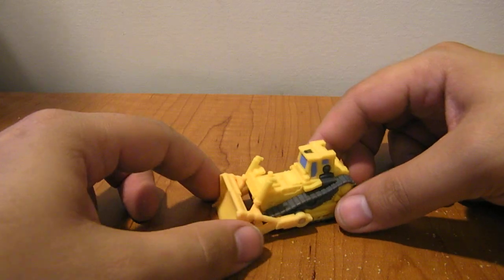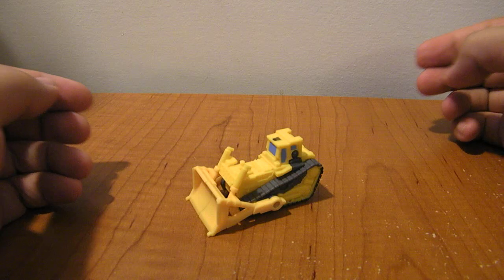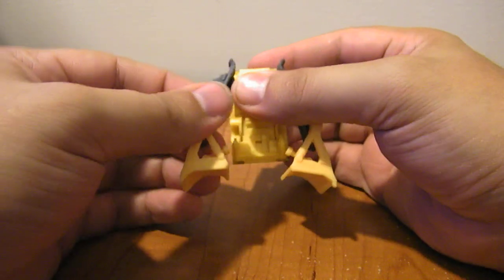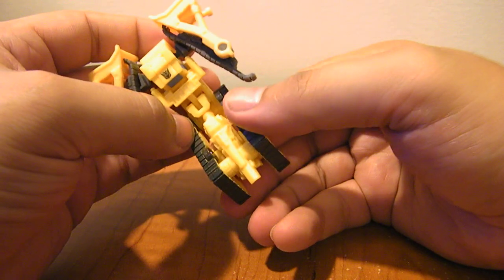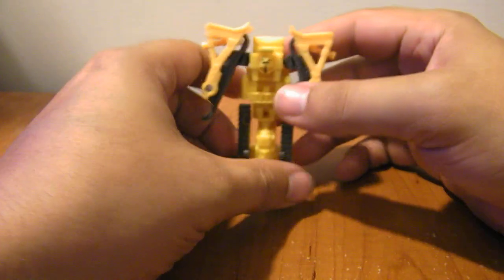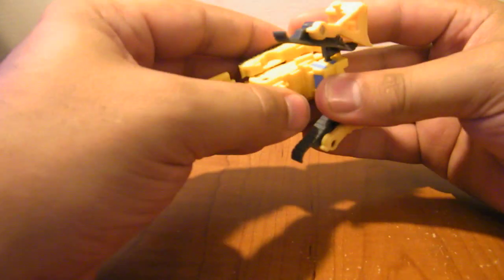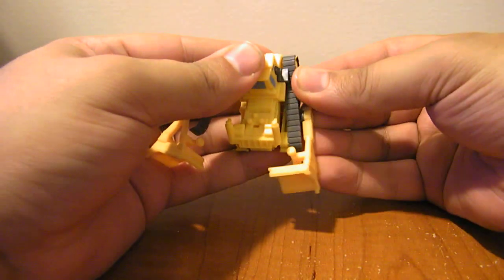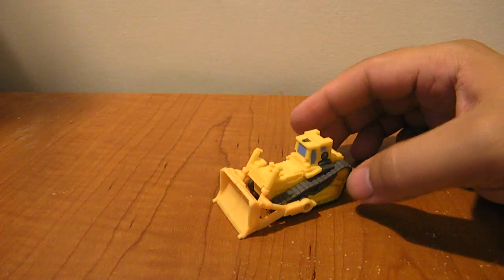Legends/ EZ Collection 03 - Rampage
A look at the legends constructicon bulldozer